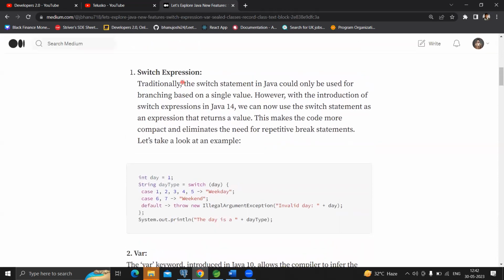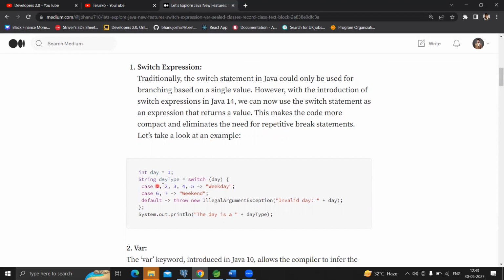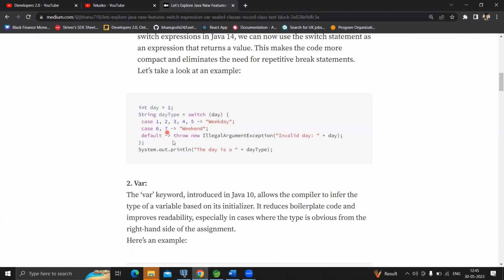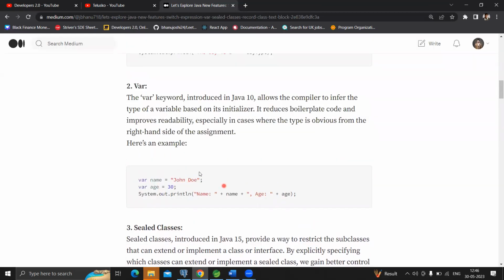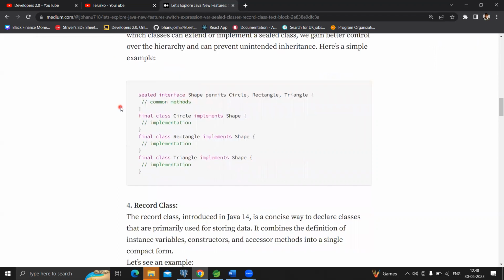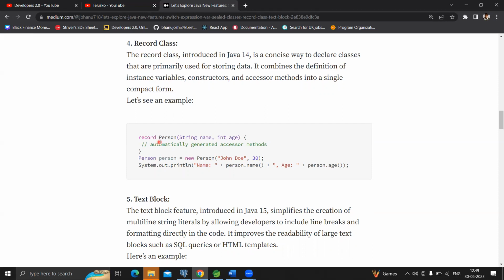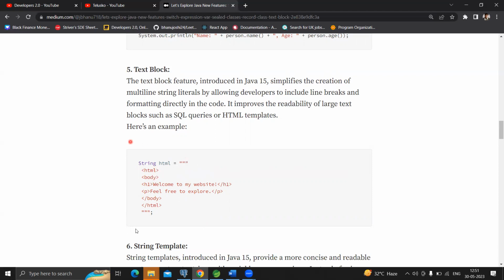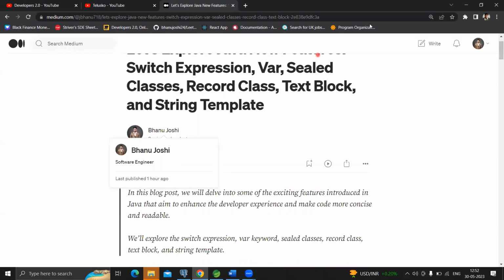Exploring Java's New Features: Switch Expression, Var, Sealed and Record Class | @Telusko Contest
Hey everyone! I'm thrilled to participate in the  @Telusko , @TeluskoHindi  Contest organized by the  @Telusko  team and the incredible Navin Reddy sir.

In this video, we explore some of the exciting new features introduced in Java. We cover switch expressions, var keyword, sealed classes, record class, text block, and string templates. These features enhance the developer experience, reduce boilerplate code, and improve code readability. Join us as we dive into practical examples and see how these features can make your Java programming more efficient and enjoyable. Let's get started!

Don't forget to include relevant links, credits, and any other information you find necessary for the video description.